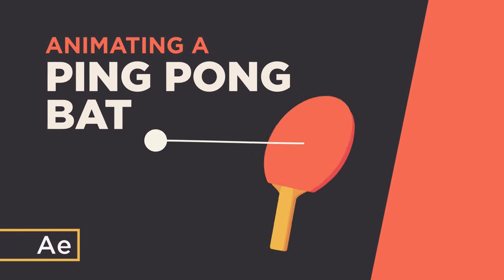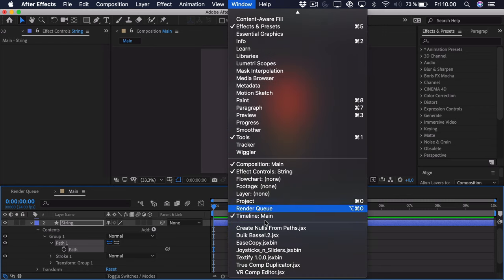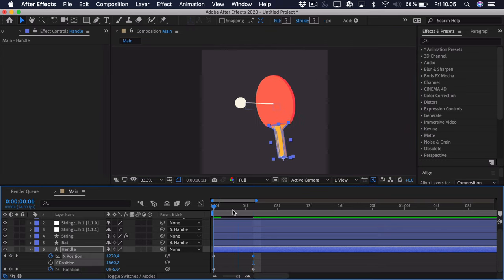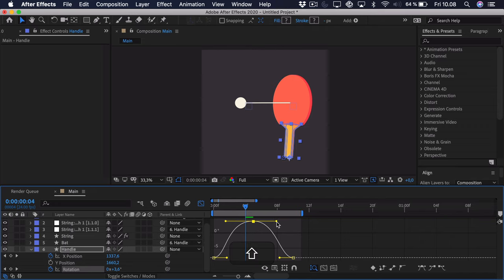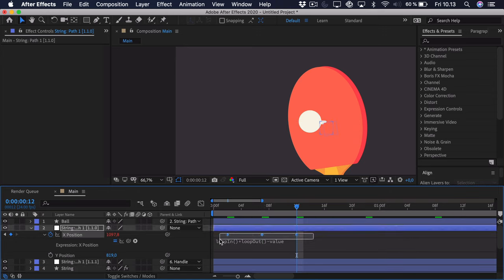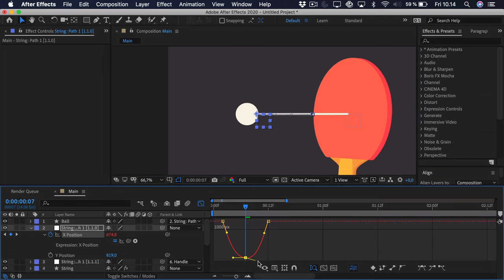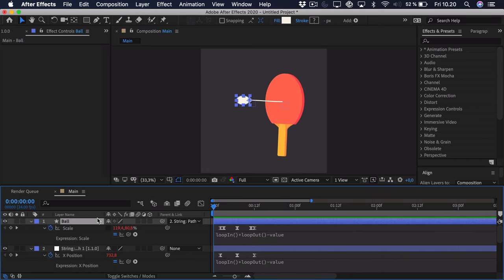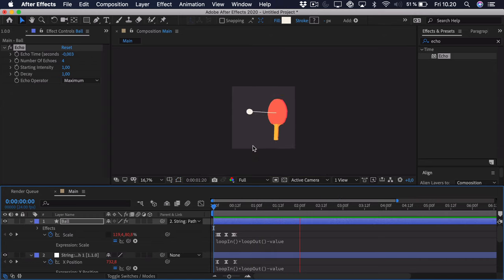How To Animate a Ping Pong Bat & Ball - After Effects Tutorial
► Get 2 free months of Skillshare premium when taking my course

► Share what you create with me on Instagram and tag me @oliverrandorff